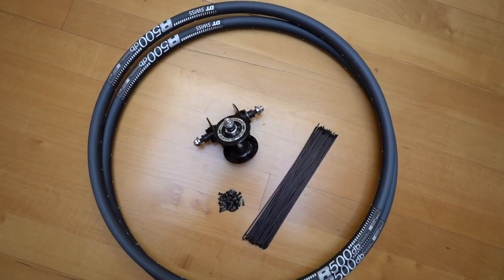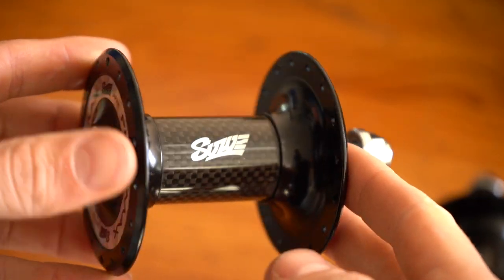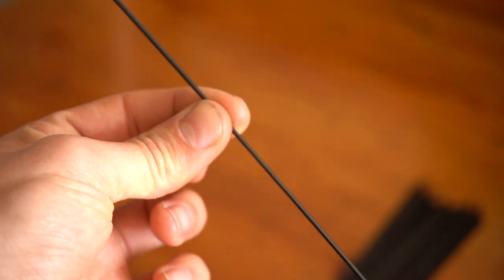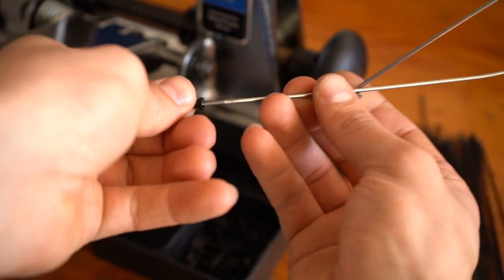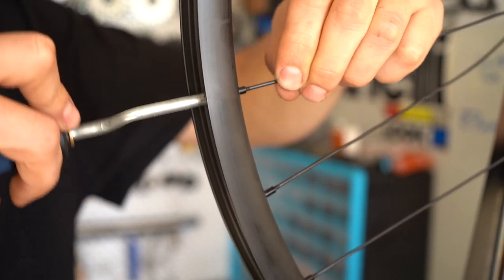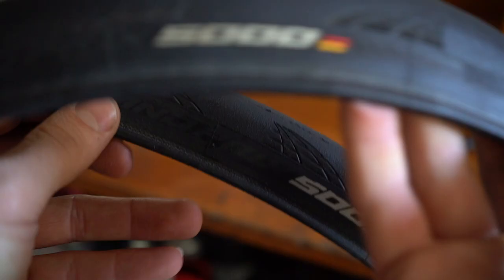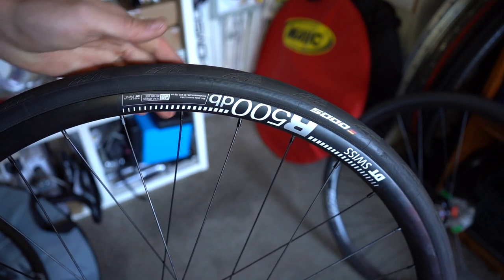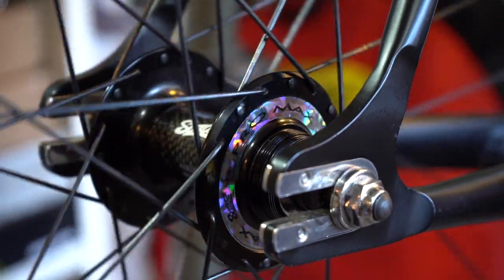Wheel Build - Suzue Pro Max Carbon x DT Swiss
Today I've got these sweeeet fixed gear Suzue Pro Max Carbon hubs I'm lacing up to some Dt Swiss R500 rims! So happy I managed to find these older gen hubs, with the cup and cone bearings. Cant wait to do the final build with these wheel and to test them out! Let me know what you guys think about the rim decals, should I remove them?

Specs:
- Suzue Pro Max Carbon fixed/fixed Hubs 32h (older gen)
- DT Swiss R500db Rims 32h
- DT Swiss Competition Spokes Double Butted Black
- DT Swiss Brass  2 x 14mm Nipples Black
- Continental GP5000 25 & 28c
- Ritchey Rim Tape

Wavey Wheelies